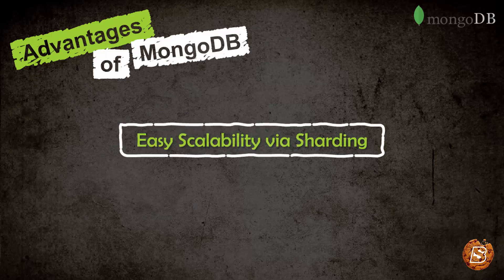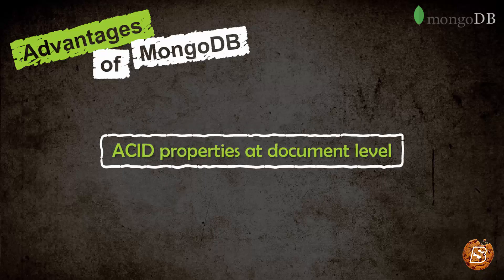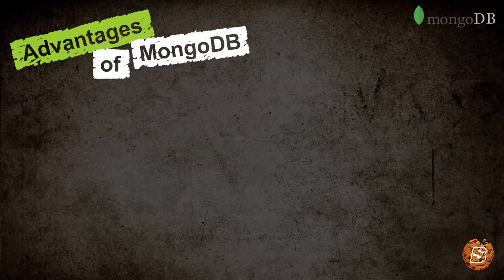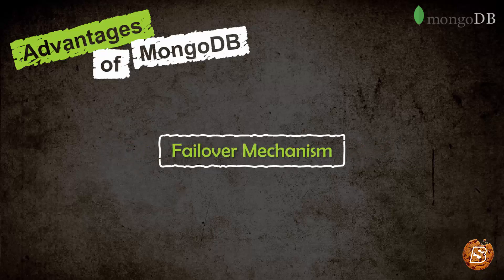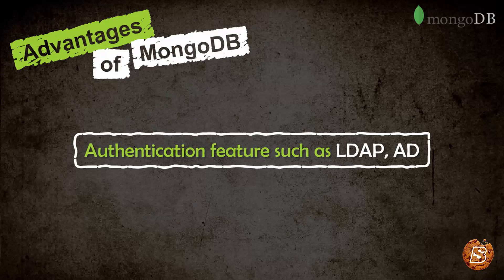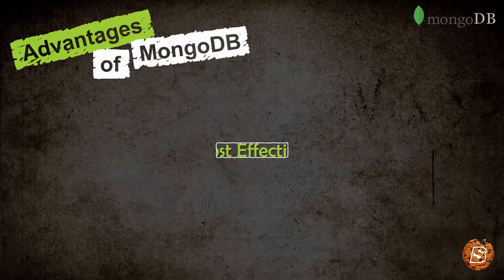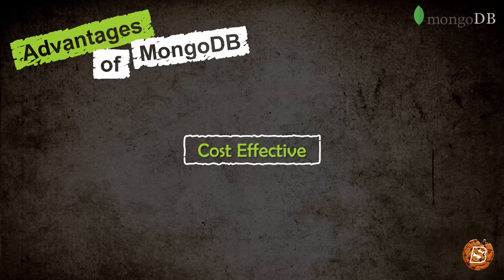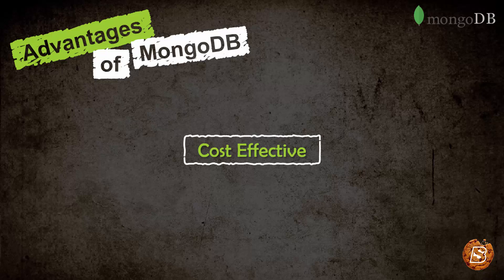MongoDB : Advantages of Mongo DB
Explore the world of MongoDB, the popular NoSQL database! 🌐

In this tutorial, we'll dive deep into the Advantages of MongoDB. MongoDB is a leading NoSQL database known for its flexibility, scalability, and ability to handle unstructured data with ease.

In this video, we'll cover:

🔹 The key advantages of MongoDB for your data management needs.
🔹 How MongoDB simplifies data storage, retrieval, and querying.
🔹 Real-world use cases where MongoDB shines.

Whether you're a developer, database administrator, or tech enthusiast, understanding MongoDB's advantages can boost your data management skills.